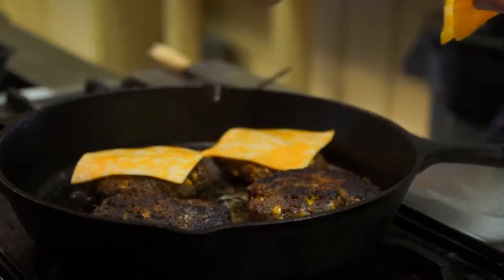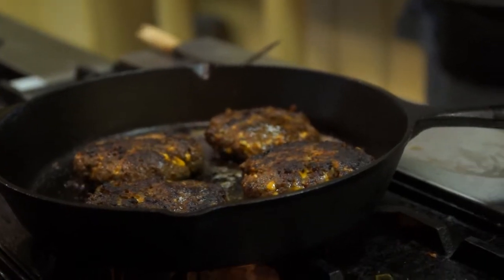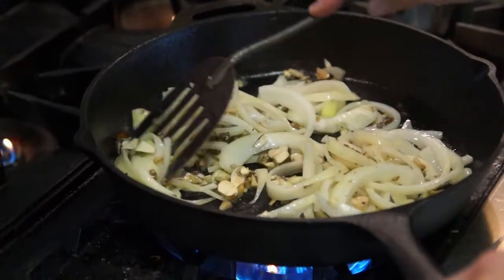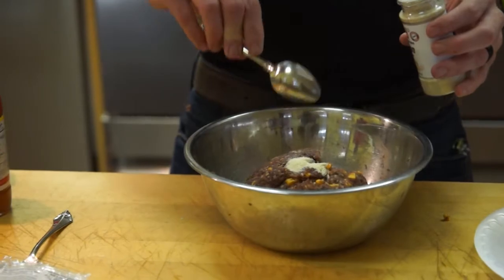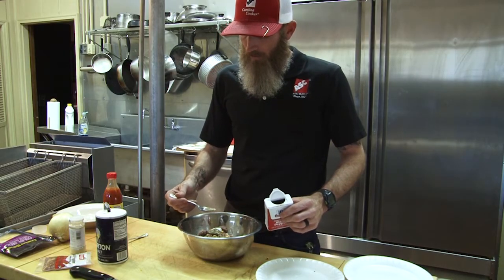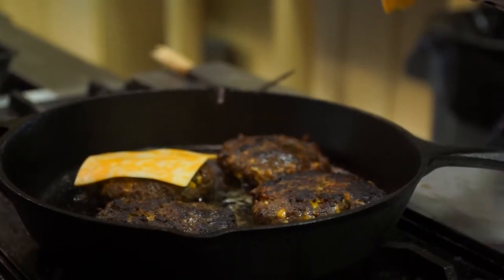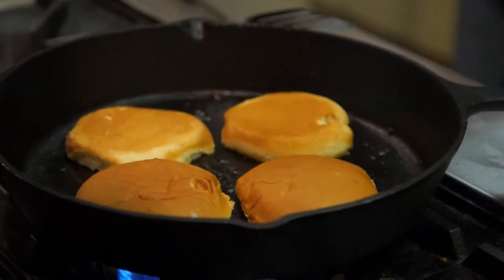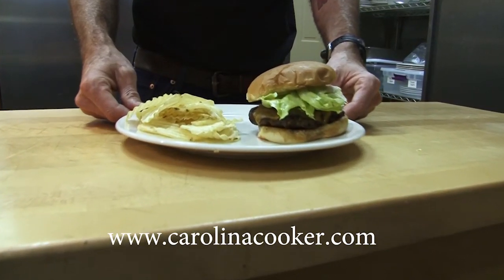Elk Burger recipe for the Outdoorsman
Great recipe for a backyard cookout!!